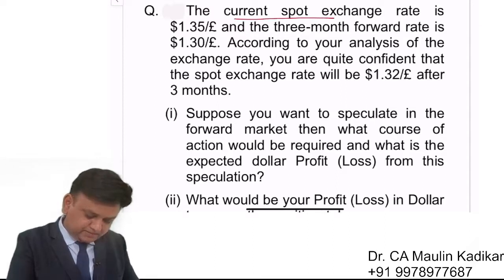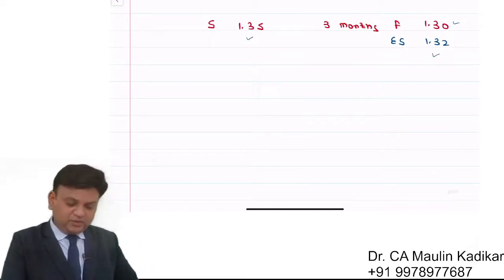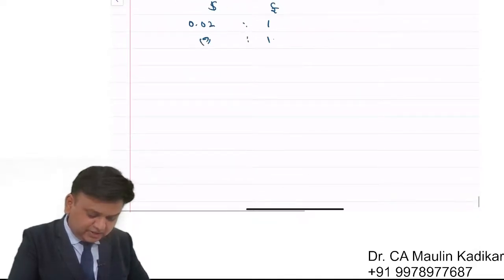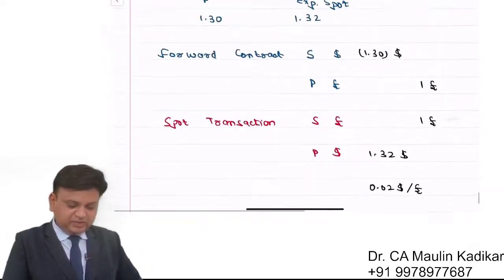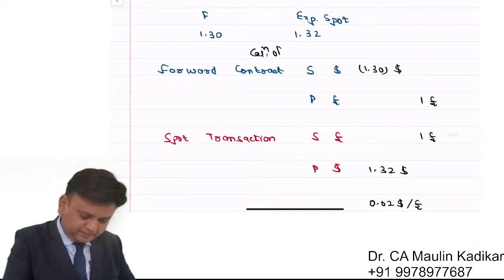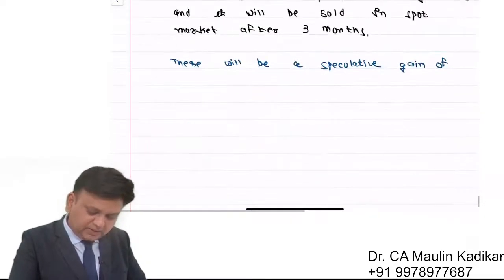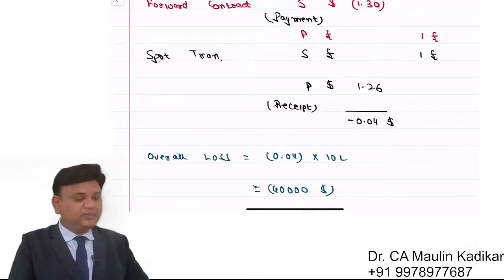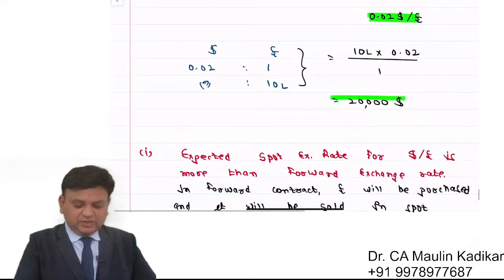Foreign Exchange Risk Management concept.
The current spot exchange rate is $1.35/£ and the three-month forward rate is $1.30/£. According to your analysis of the exchange rate, you are quite confident that the spot exchange rate will be $1.32/£ after 3 months.
(i) Suppose you want to speculate in the forward market then what course of action would be required and what is the expected dollar Profit (Loss) from this speculation?
(ii) What would be your Profit (Loss) in Dollar terms on the position taken as per  your speculation if the spot exchange rate turns out to be $1.26/£.
Assume that you would like to buy or sell £1,000,000.